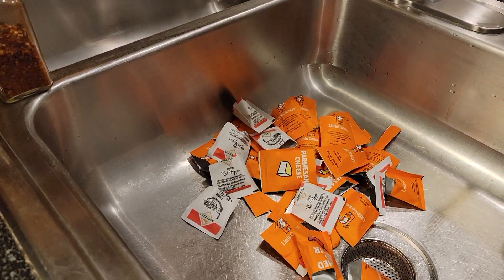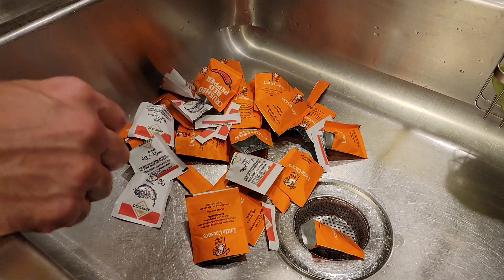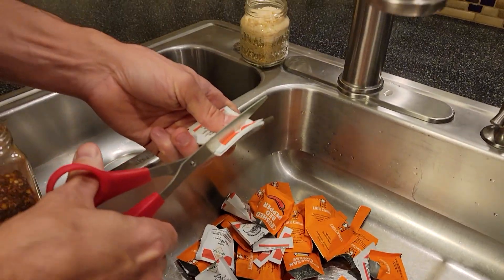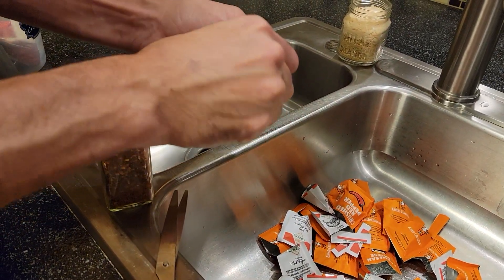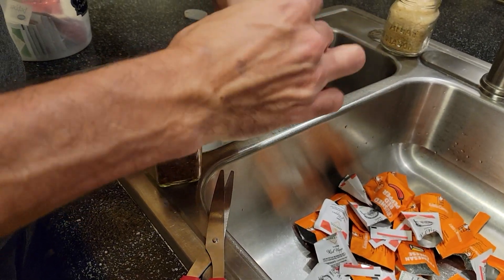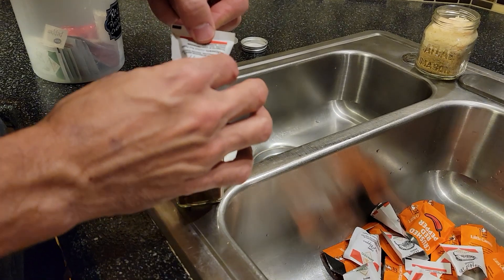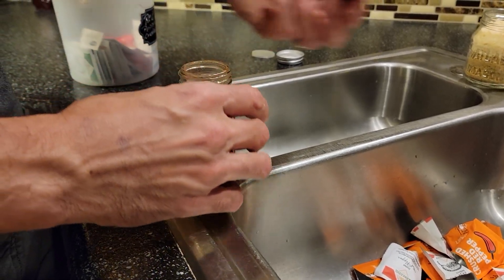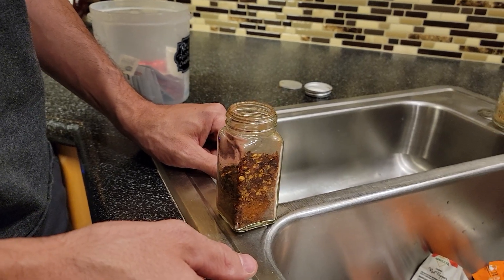INDIVIDUAL PACKETS FROM RESTAURANT STORAGE HACK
I can't be the only one with a bunch of these single serve packets lying around. Get them open and organized! HEY FRIENDS :) HERE IS THE LATEST! ETPC Etpcepictimepasschannel EPTC EPIC TIME PASS CHANNEL